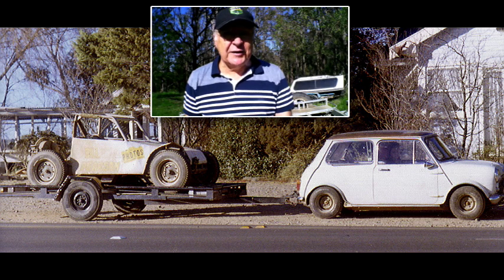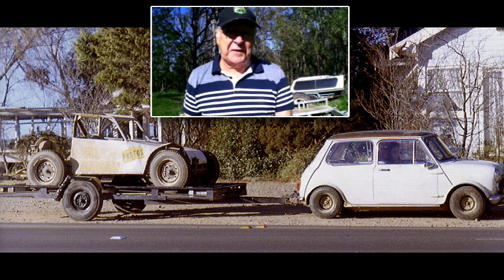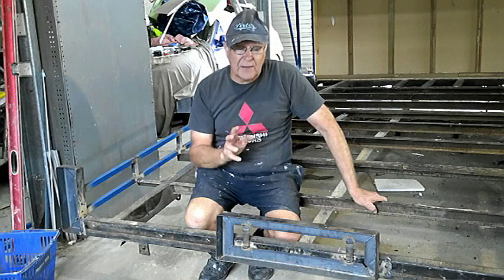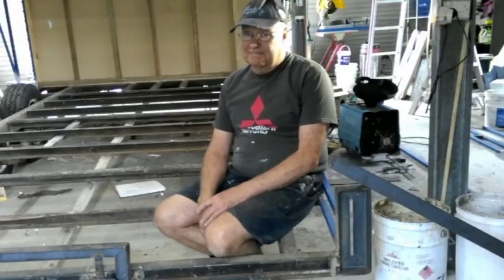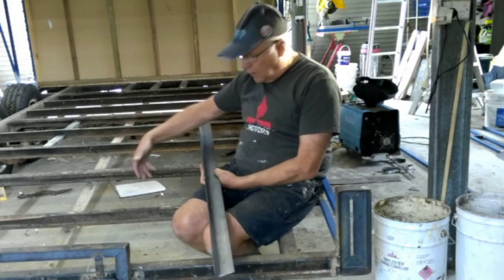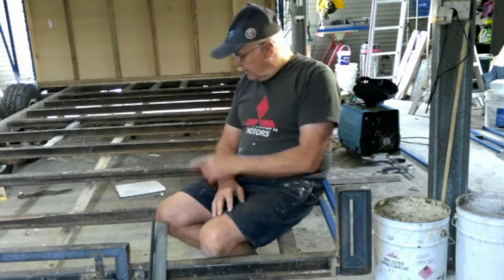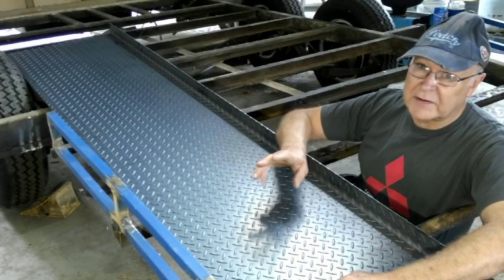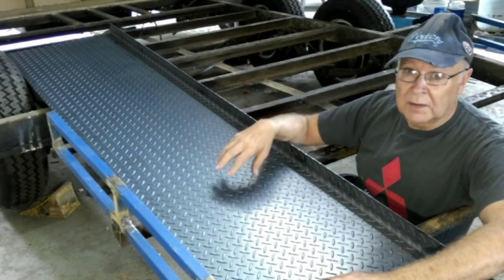Car Trailer Build Ideas #1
Essential viewing for anyone about to build or modify a car trailer